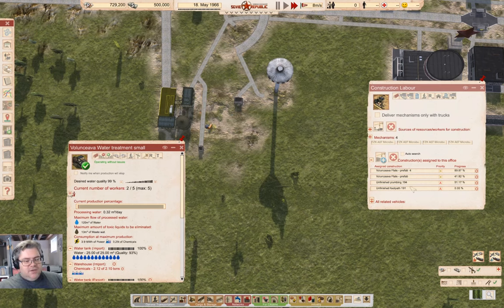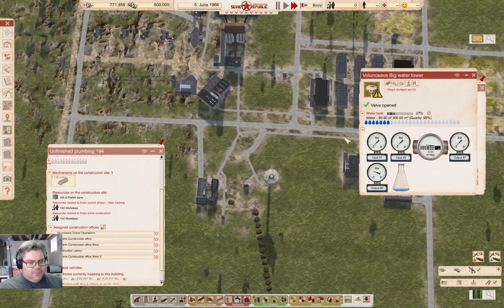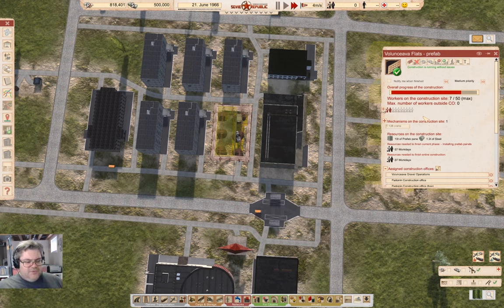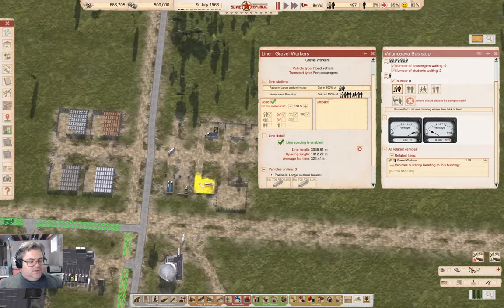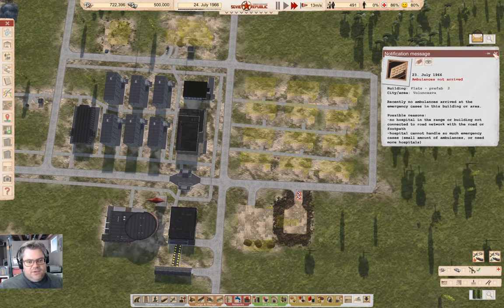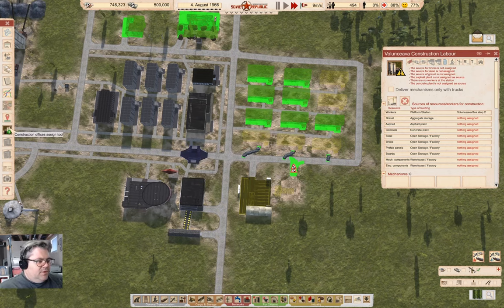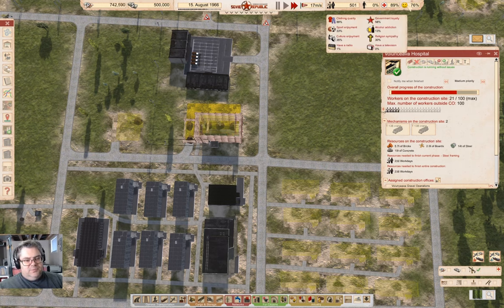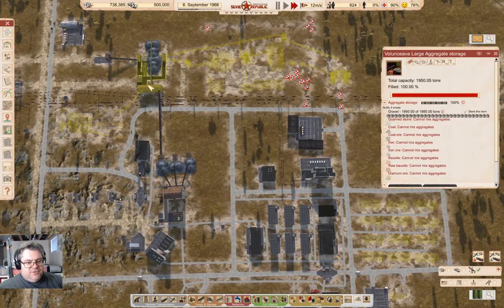Workers Move In | Lucky Corners 15 | Workers & Resources: Soviet Republic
That's right, folks. The long awaited time has come. Workers will be living in Lucky Corners! Bet you didn't think I would ever get there!